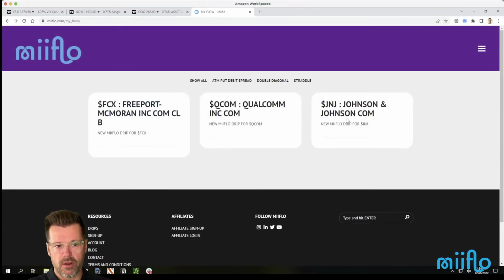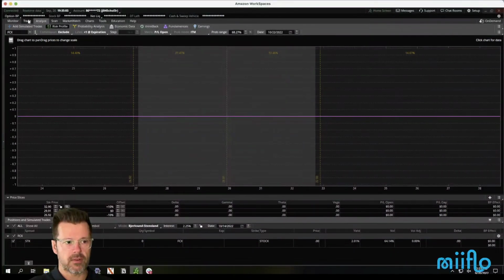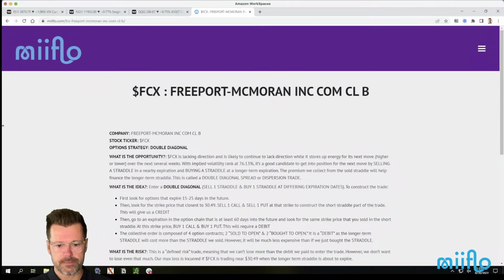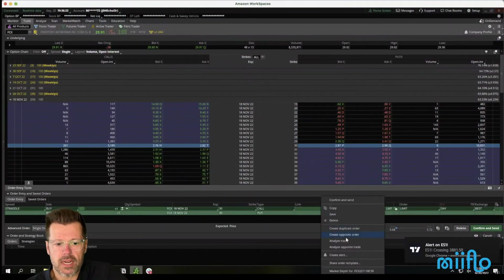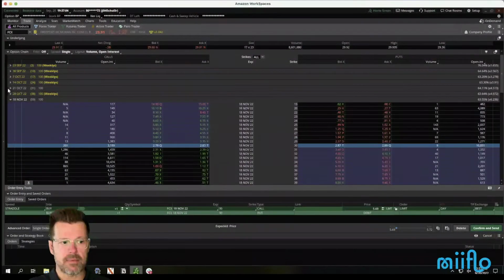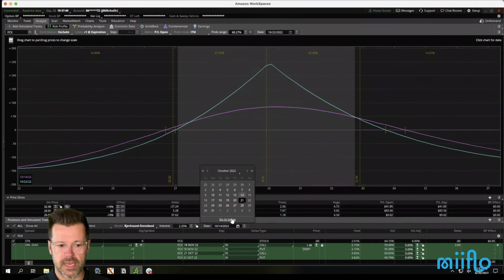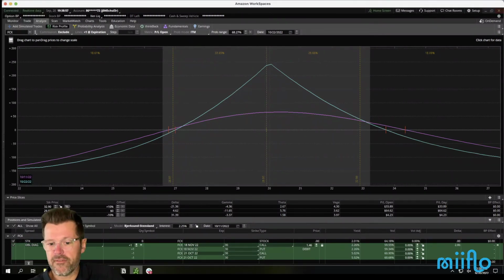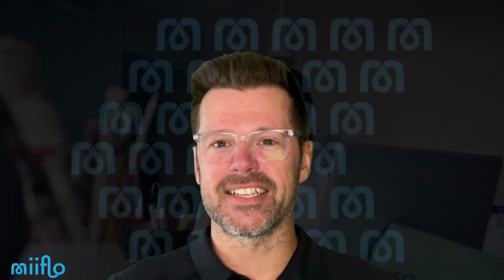$FCX "DOUBLE DIAGONAL SPREAD" on TD AMERITRADE: $250+ profit potential on $150 of capital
Miiflo alerted us to an "In-Play" stock...Freeport McMoran.   Based on the behavior of the stock, Miiflo suggests it's a fit for a "DOUBLE DIAGONAL SPREAD" to express an opportunity around a stock that is lacking direction and likely to continue in the next couple of weeks.

We construct the trade on Thinkorswim from TD Ameritrade to demonstrate how you can enter Miiflo orders after hours and have ideas ready while you are on the go.

This opportunity offers $250+ of profit using only $150 in capital.  The trade should last about 2 weeks and is valid so long as Coinbase remains in a range from $27-34.

At Miiflo, we bring institutional investing perspective to the masses.

*Note: This presentation is intended for general information and entertainment purposes only. No mention of company names, trading strategies or illustrative examples constitute investment advice. Miiflo advises you to seek investment advice from a licensed professional.

Options trading contains substantial risk and is not for every investor. An investor could potentially lose all or more than the initial investment. Risk capital is money that can be lost without jeopardizing ones’ financial security or life style. Only risk capital should be used for trading and only those with sufficient risk capital should consider trading. Past performance is not necessarily indicative of future results.